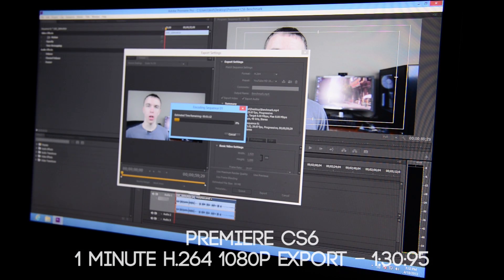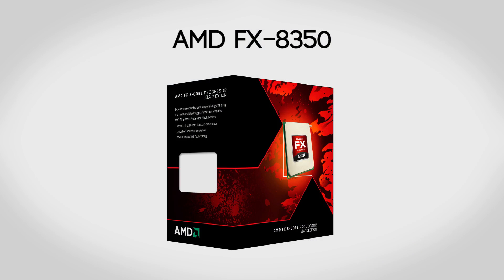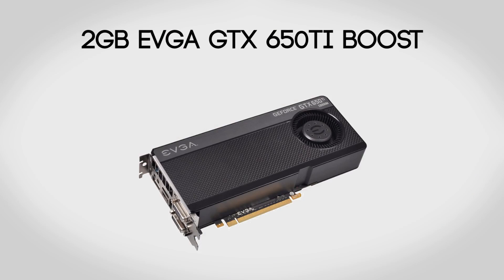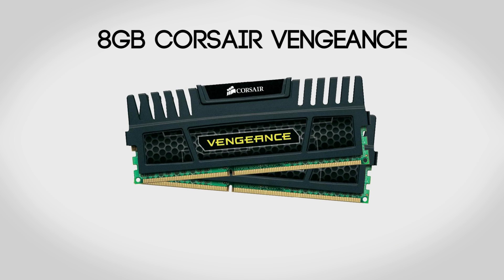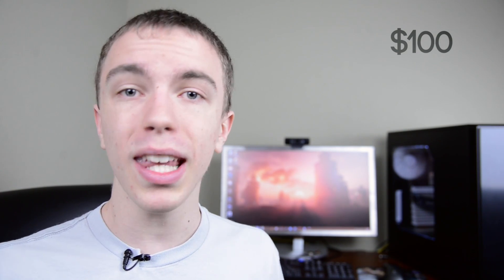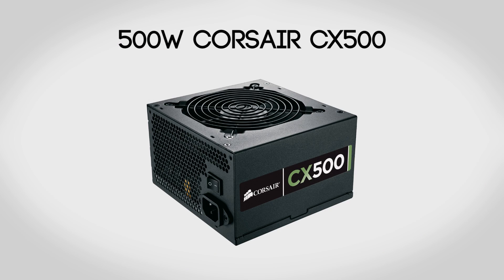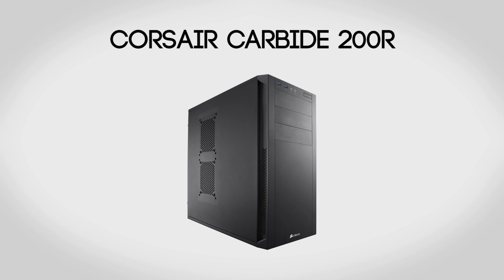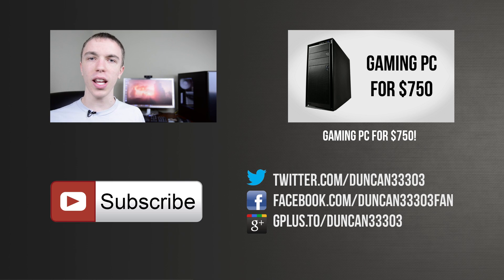Build an Editing PC for $800 - May 2013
AMD FX-8350 Processor

Gigabyte GA-970A-D3 Motherboard

EVGA GTX 650Ti Boost Graphics Card

8GB Corsair Vengeance DDR3 Memory

120GB Samsung 840 Series SSD

1TB Western Digital Caviar Green Hard Drive

500W Corsair CX500 Power Supply

Corsair Carbide 200R Case

These parts make up the $800 build however since this is a custom PC feel free to customize it with some of these options!

OS - Windows 8 System Builder

OS - Windows 7 System Builder

Optical Drive - Lite-On DVD Burner

Wi-Fi Adapter - Asus PCE-N15

CPU Cooler - Cooler Master Hyper 212 EVO

RAM Upgrade - 16GB Corsair Vengeance DDR3 RAM

HDD Upgrade - 2TB Western Digital Caviar Green

HDD Upgrade - 3TB Western Digital Caviar Green

Build a Gaming PC for $800 - May 2013

In this video I give a guide on how to build a custom video editing computer with Adobe CS6 applications like Premiere, After Effects and Photoshop and Sony Vegas, streaming gameplay with Xsplit on Twitch.TV, using 3D applications, photo editing and gaming all on a budget of $800.